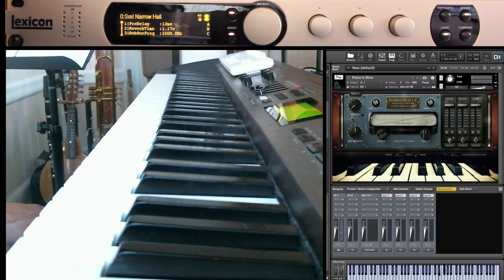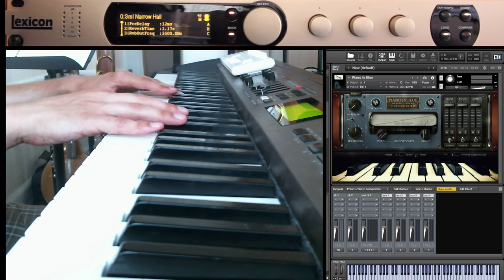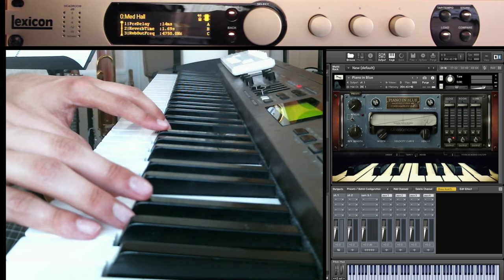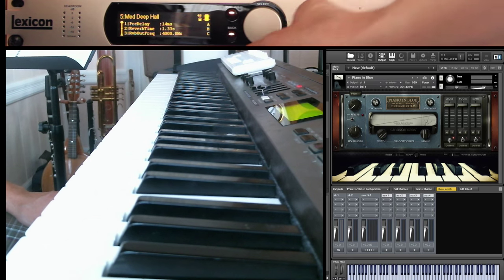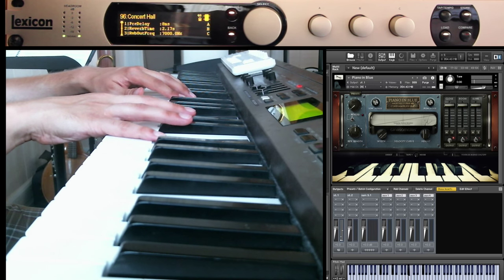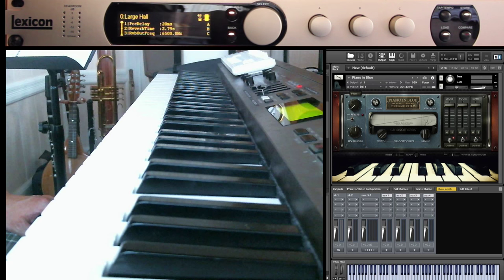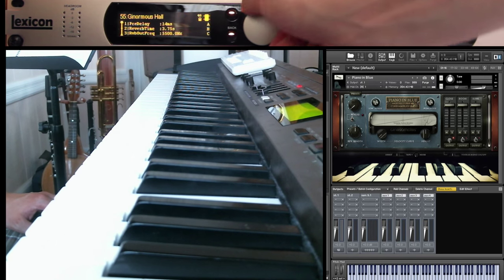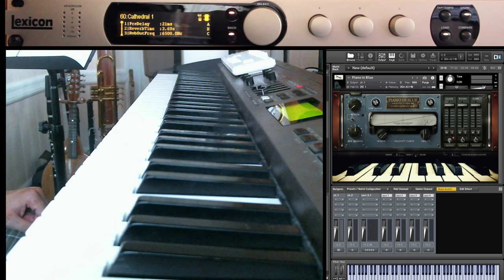Lexicon PCM 92 Reverb Hardware Hall Presets Walkthrough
Demonstration of 8 "Hall" presets from Lexicon Pro's PCM 92 Reverb Hardware used on a simple solo piano piece. Original composition written, programmed, and mixed by Adam Hochstatter.

Audio selections from video:

1:37 - Dry Piano Sample Only

2:42 - Small Narrow Hall Preset - Reverb Time of 1.17 Seconds

3:45 - Med Hall Preset - Reverb Time of 1.69 Seconds

4:37 - Med Deep Hall Preset - Reverb Time of 1.33 Seconds

5:34 - Gold Hall Preset - Reverb Time of 1.93 Seconds

6:28 - Concert Hall Preset - Reverb Time of 2.17 Seconds

8:01  - Large Hall - Reverb Time of 2.79 Seconds

9:36 - Ginormous Hall Preset - Reverb Time of 3.75 Seconds

10:51 - Cathedral 1 Preset - Reverb Time of 3.69 Seconds